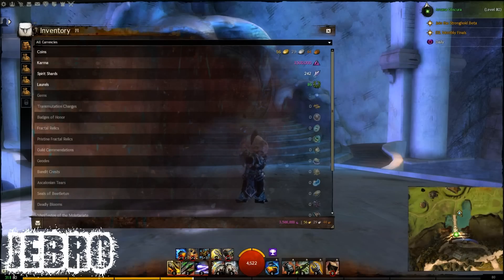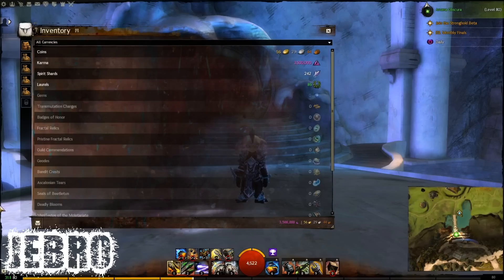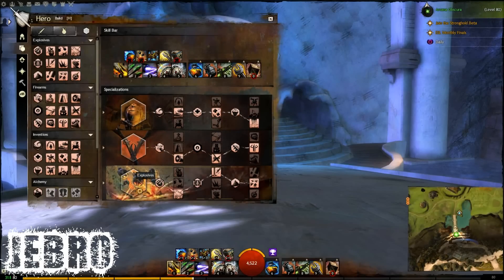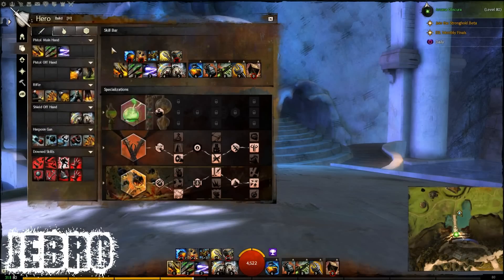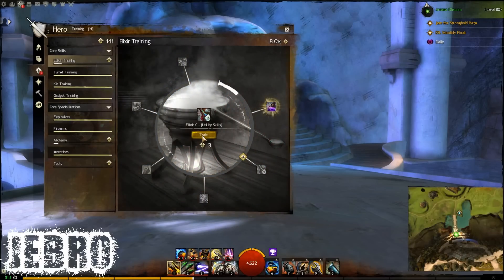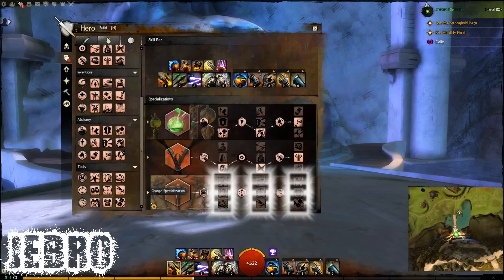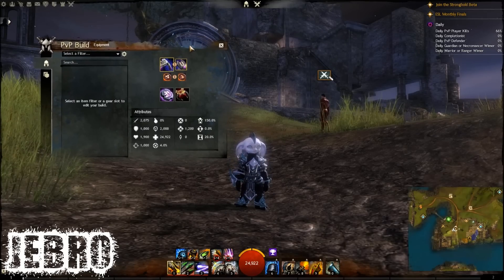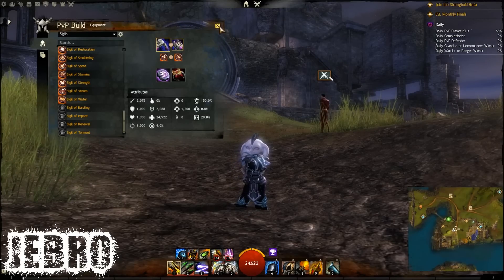Specialization & Wallet Guide - 23rd June 2015 Patch GW2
New Trait/Core specialization Guide with intro to new Wallet!

Cheers!

Jebro